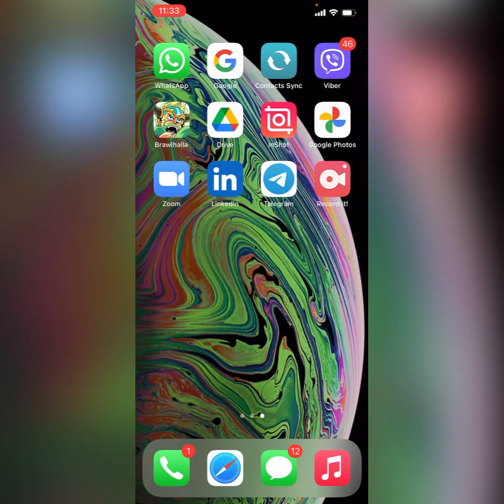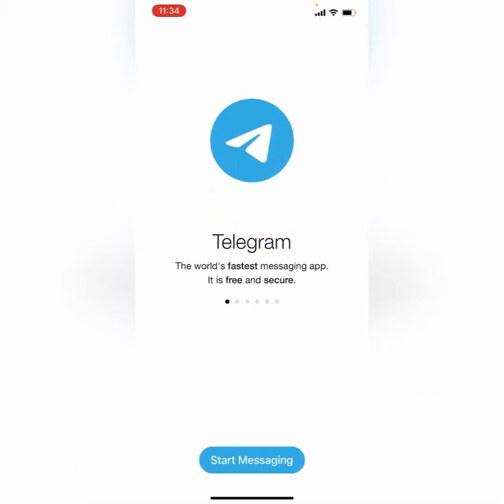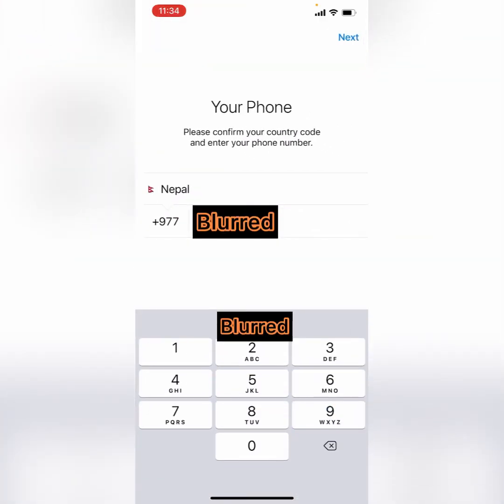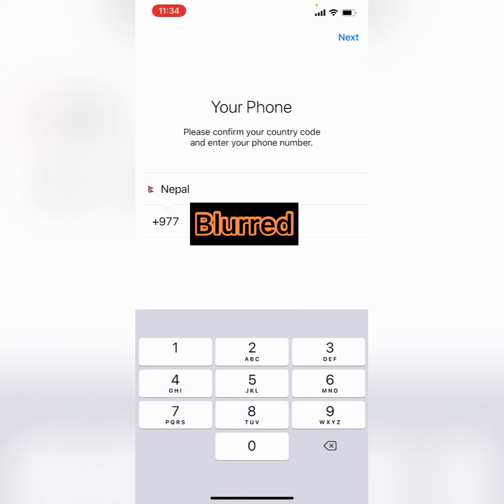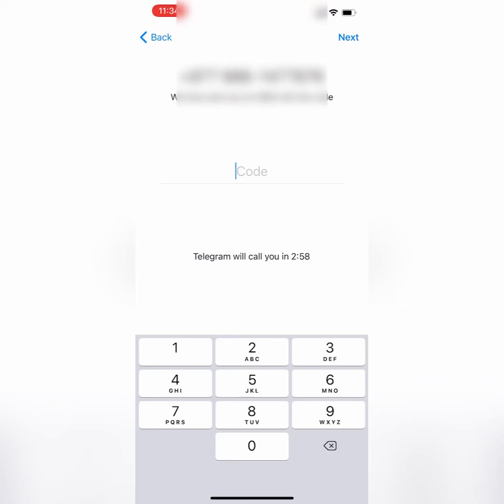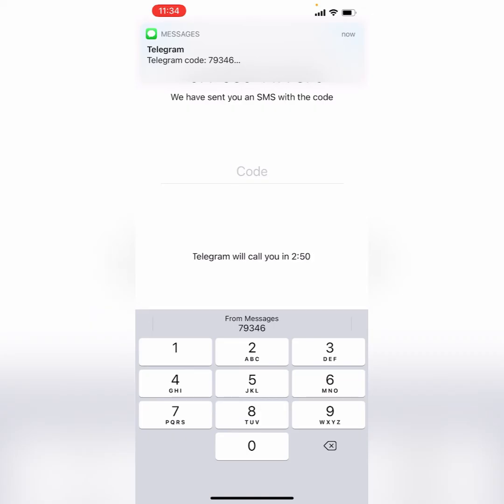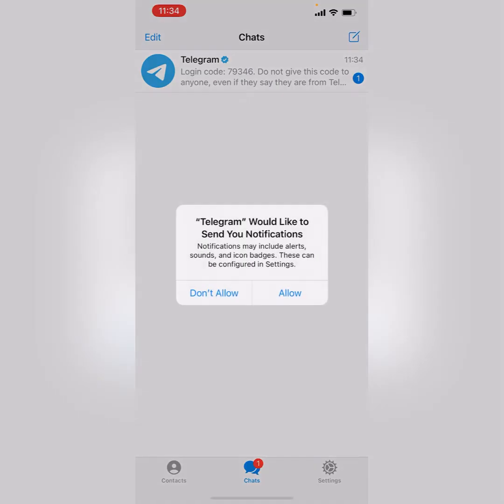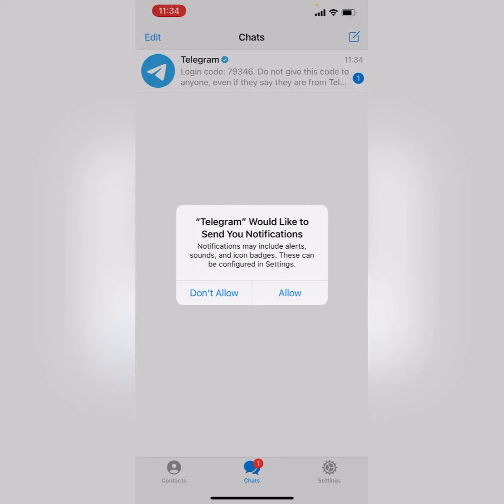How to Login Telegram App | Sign In to Telegram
In this video I'll show you How to Login Telegram App.

Download and Install the Telegram App on your Mobile Device. Open Telegram to Login on Mobile Device and Sign In to Telegram with your Phone Number and Verification Code.
0:00 - Intro
0:14 - How to Login Telegram App
1:57 - Outro